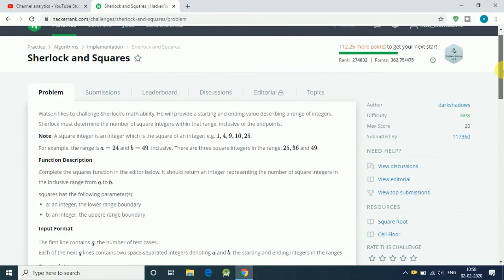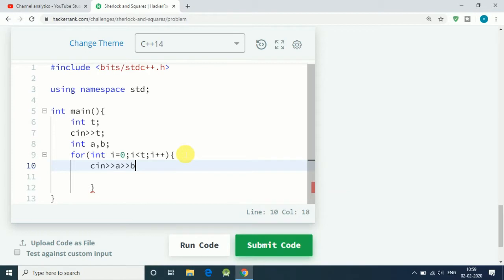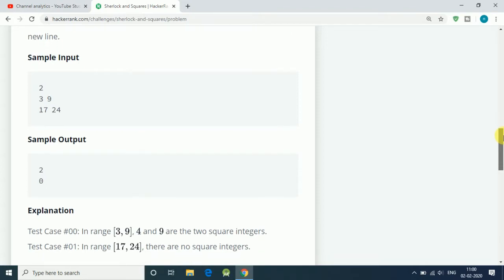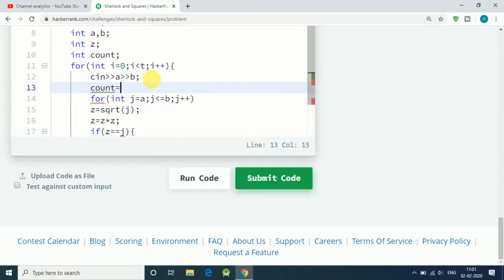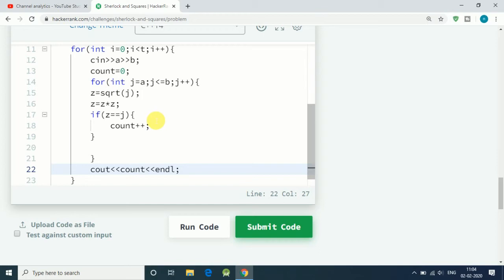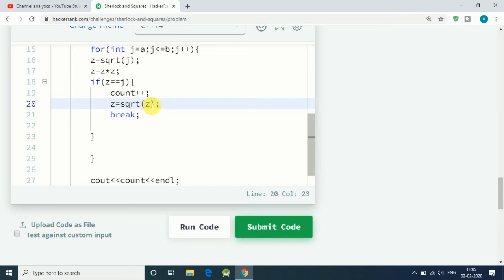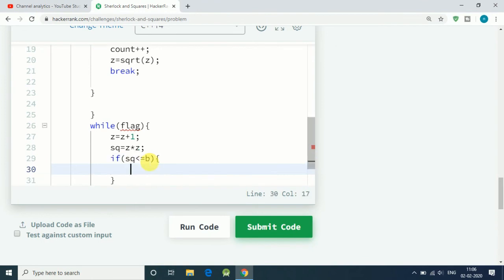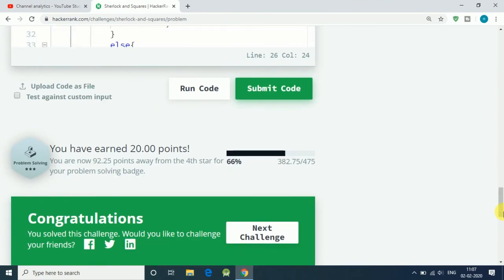Sherlock and Squares HackerRank Solution with Github Code Link